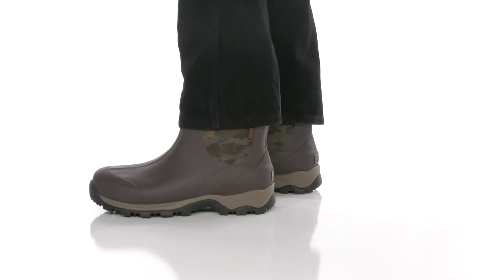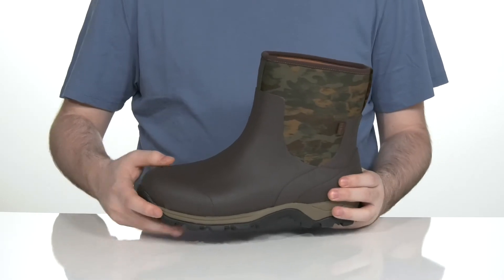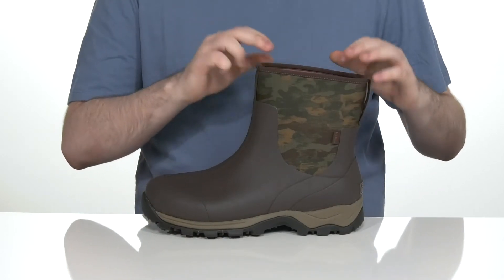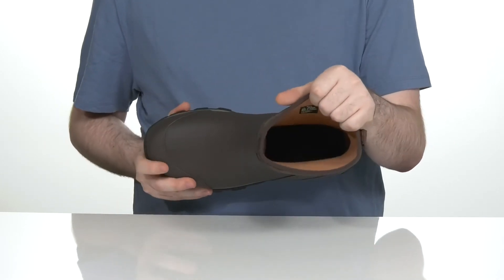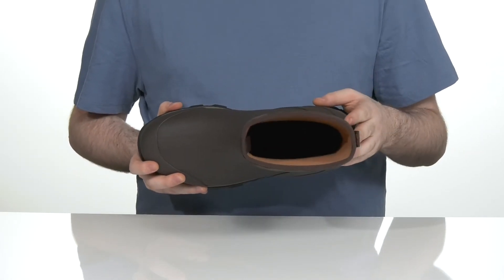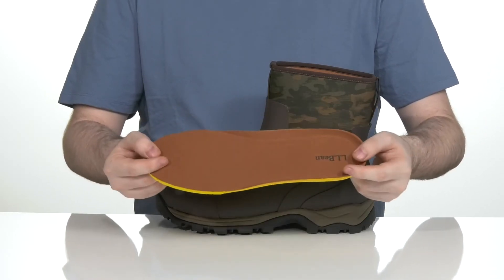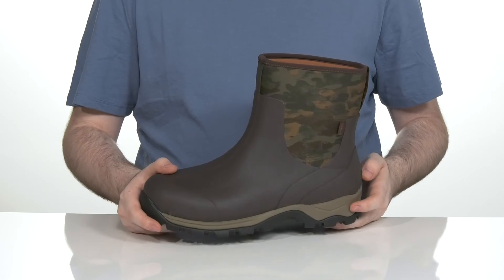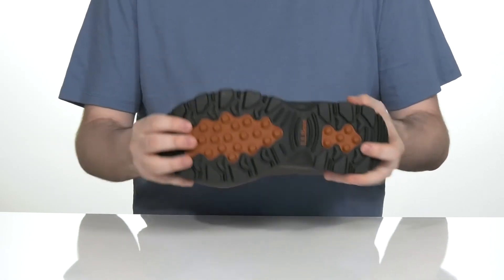L.L.Bean All Season Wellie Boot Insulated Waterproof Men's SKU: 9595485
Durable, soft, and comfortable, the  L.L.Bean&trade; All Season Wellie Boot Insulated Waterproof Men's are stylish and offer adequate cushioning.
Rubber and LYCRA&reg;-elastane upper.
Stretchable synthetic fleece lining offers warmth.
True Comfort&trade; foam insole offers cushioning and comfort.
Pull-on style.
Waterproof properties offer protection.
Round toe.
Pull tab on the collar.
Comfort Ride EVA midsole.
VertiGrip rubber outsole offers traction.
Imported.